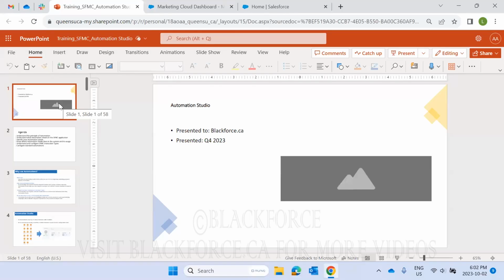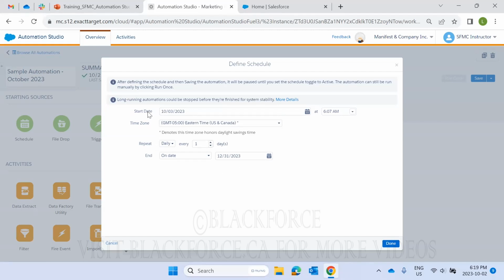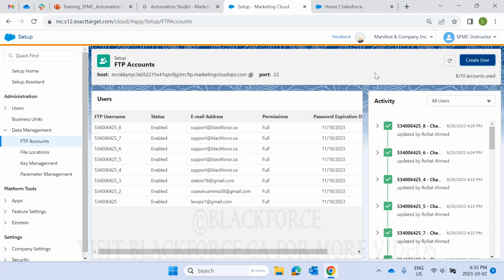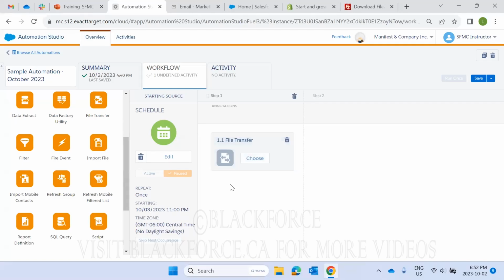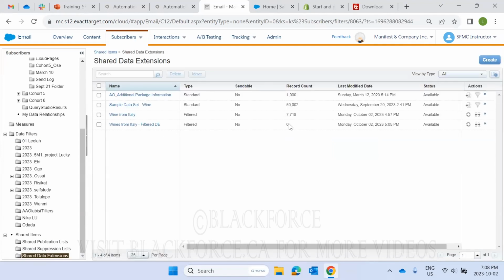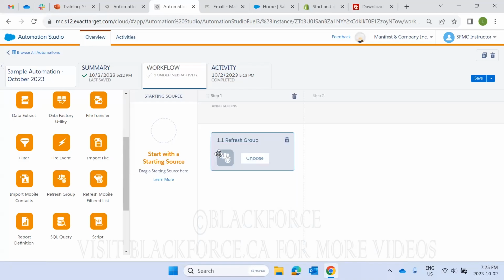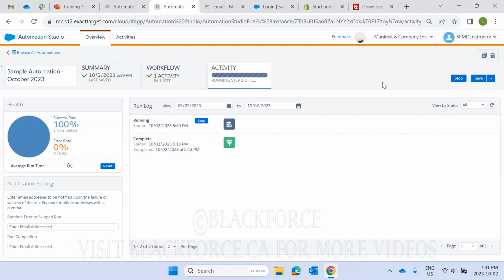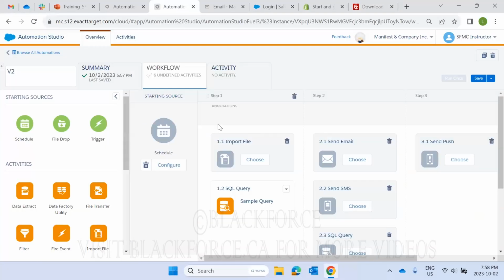Marketing Training Session Day 9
Manage and execute automated tasks efficiently using the Automation Studio.

Facilitator-Robert Wynter